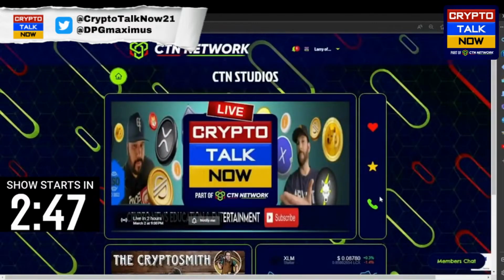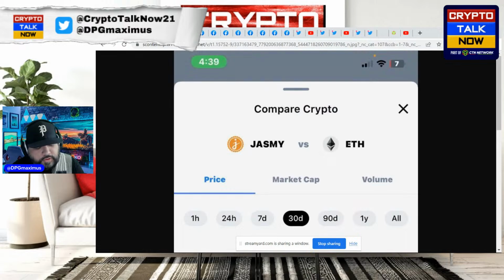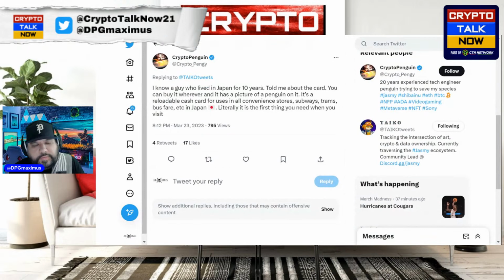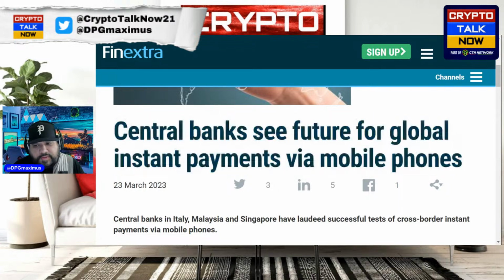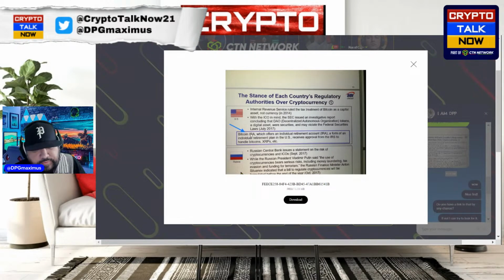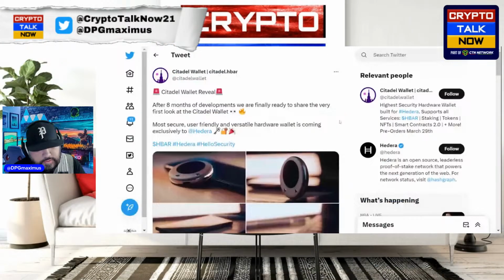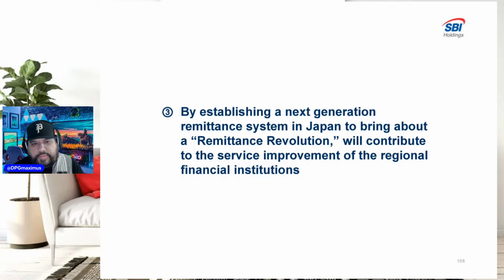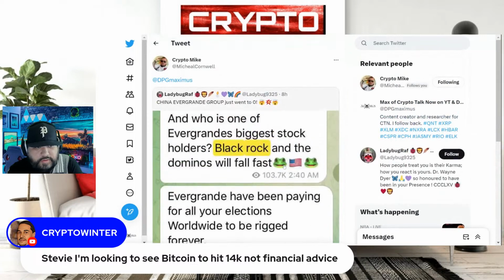DYOR WITH MAX - ISO20022 - QNT XRP XLM XDC NXRA LCX HBAR CSPR CPH ISO20022 +